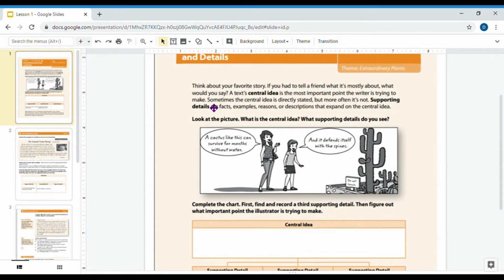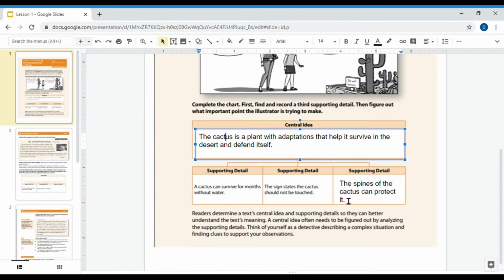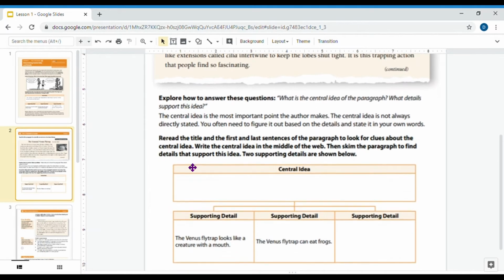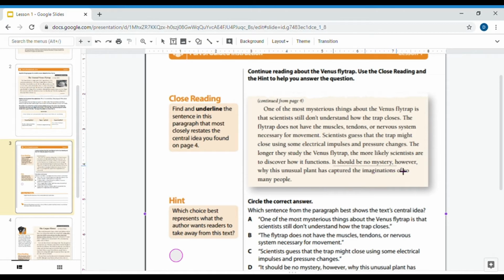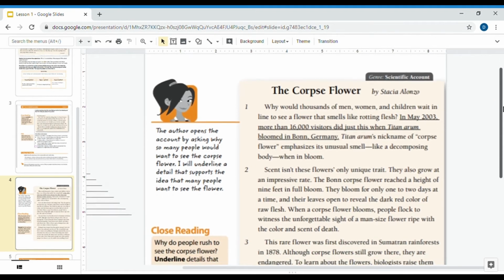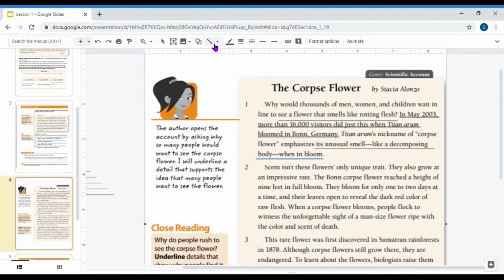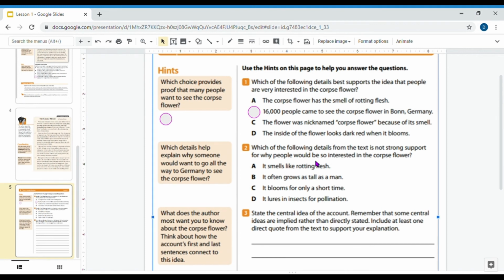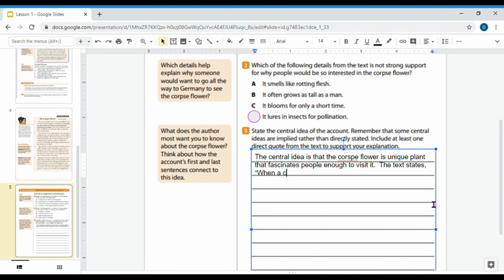ELA Skill of the Week - CENTRAL IDEA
Follow along on page 3 (Ready Lessons) in your remote Learning Book!!